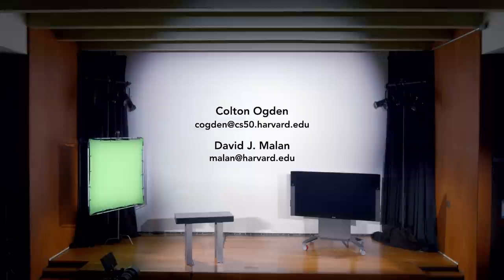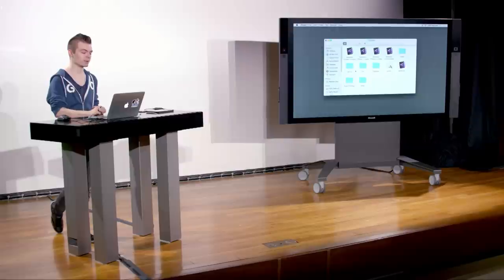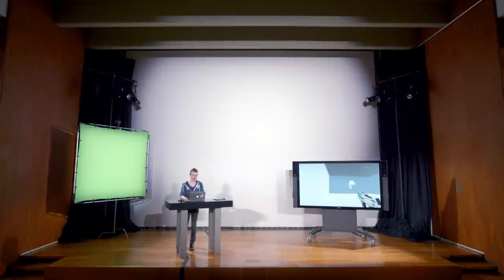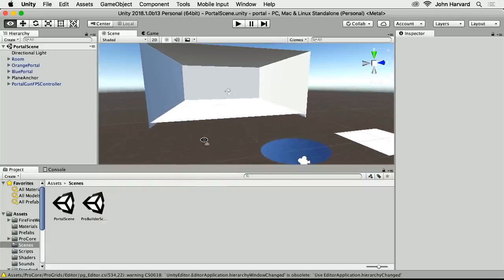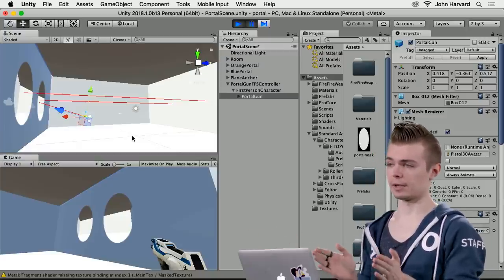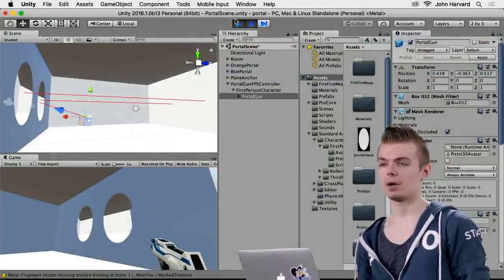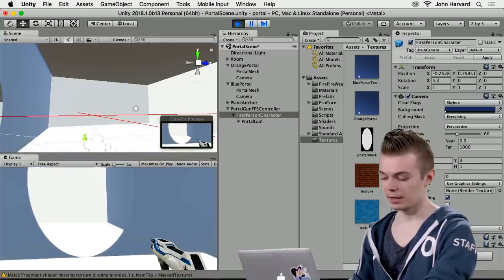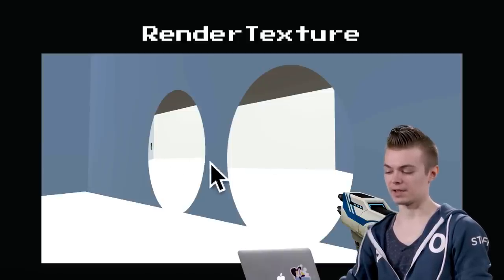Portal - Lecture 10 - CS50's Introduction to Game Development 2018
00:00:00 - Introduction
00:08:10 - Portal Demo
00:16:31 - Portal Demo Unity View
00:18:38 - Holding a Weapon
00:24:04 - Raycasting
00:37:00 - RenderTexture
00:46:00 - Texture Masking
00:52:18 - Teleporting
01:01:07 - ProBuilder and ProGrids
01:25:23 - Shadergraph
01:29:08 - In Conclusion

This course picks up where Harvard University's CS50 leaves off, focusing on the development of 2D interactive games. Students explore the design of such childhood games as Super Mario Bros., Legend of Zelda, and Pokémon in a quest to understand how video games themselves are implemented. Via lectures and hands-on projects, the course explores principles of 2D graphics, animation, sound, and collision detection using the LÖVE framework and Lua programming language. By course's end, students will have programmed several of their own games and gained a thorough understanding of the basics of game design and development.

CS50 SHOP

LICENSE